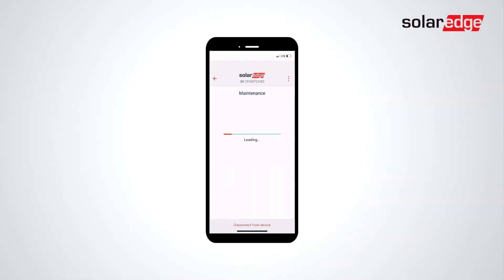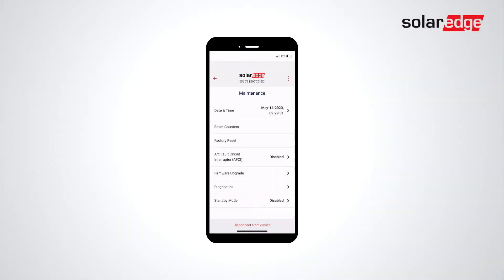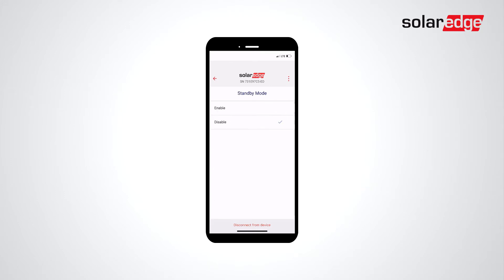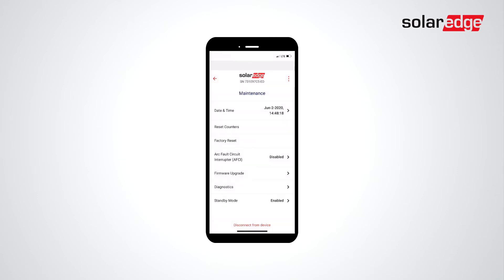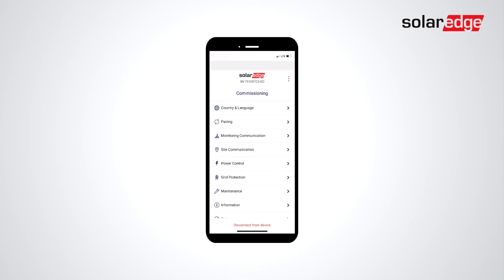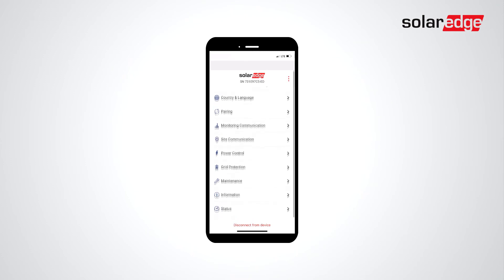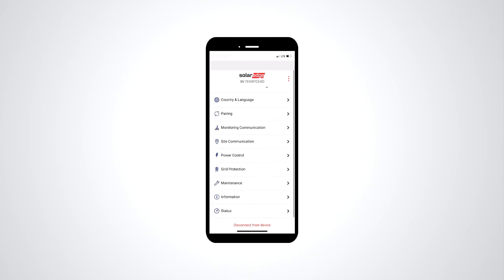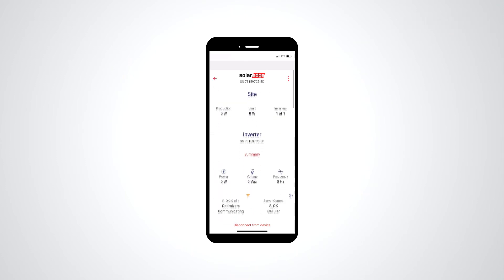SetApp Enabled HD-Wave Single Phase Inverter Enabling Standby Mode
This video will guide you through how to Enable Standby Mode on a SetApp Enabled HD-Wave Single Phase Inverter